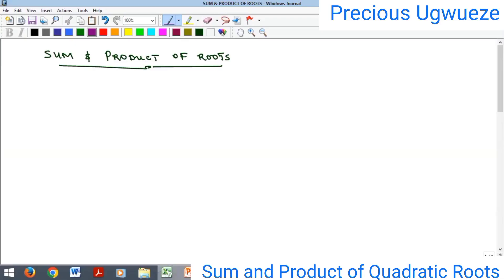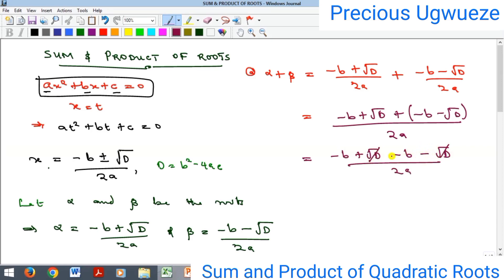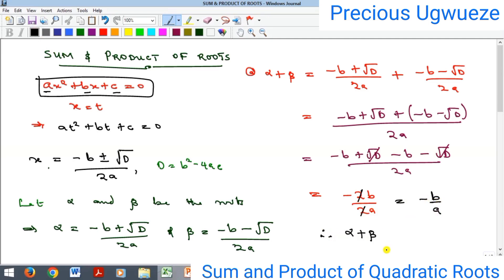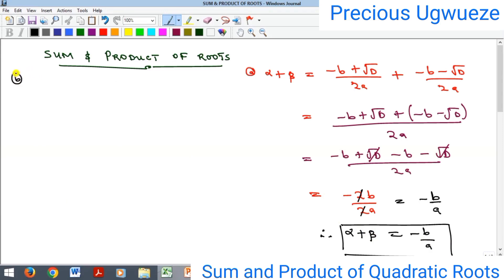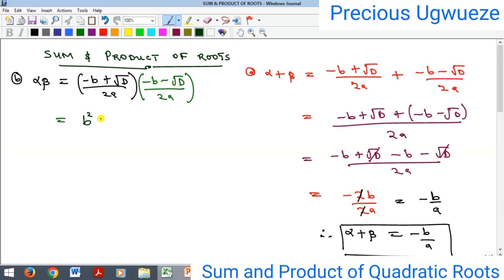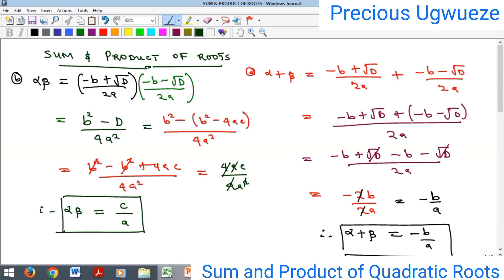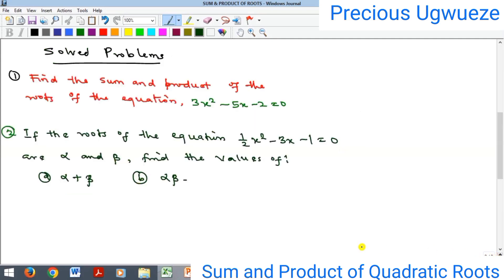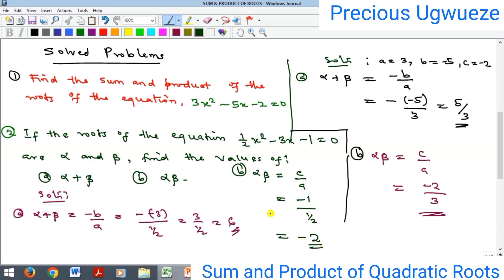Sum and Product of Quadratic Roots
This video explains the relationship between the sum and Product of Quadratic Roots with the constants, a, b and c in any given quadratic equation.